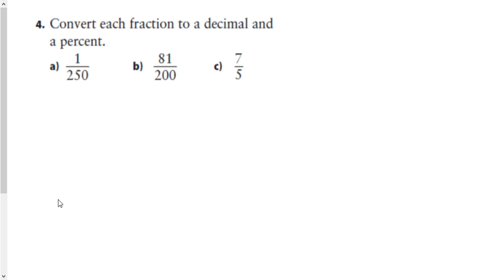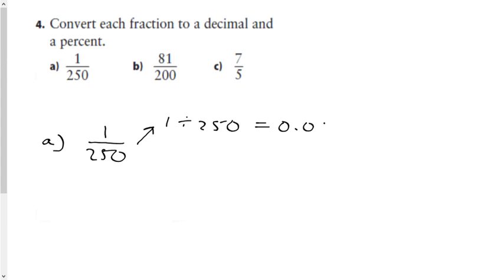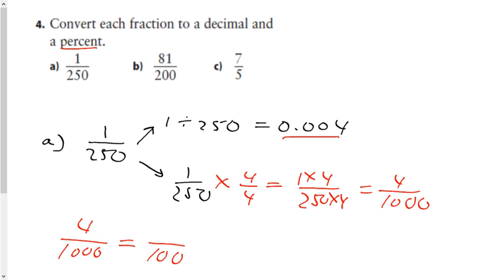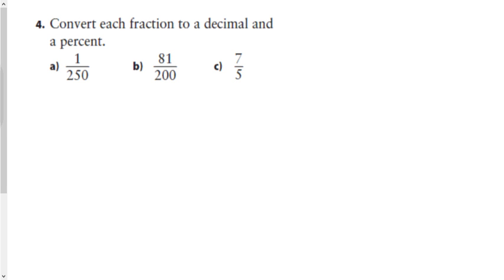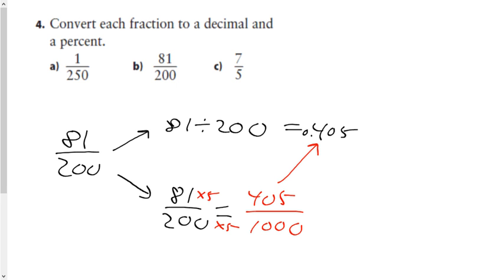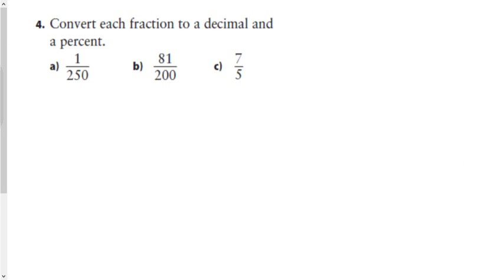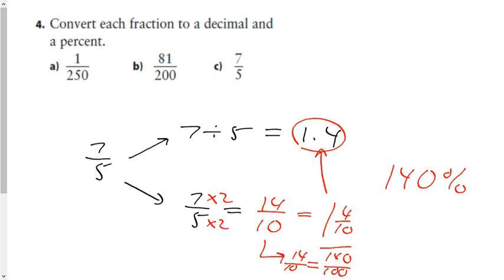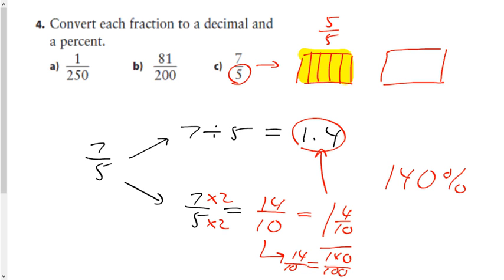Q4 4 2